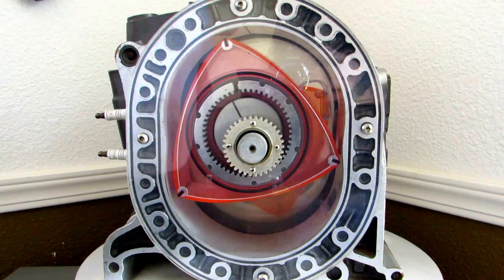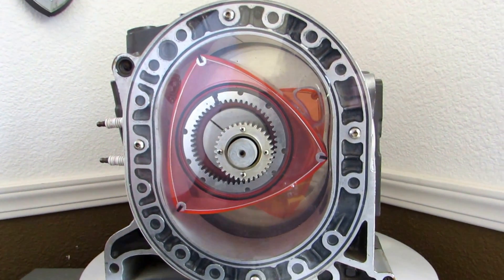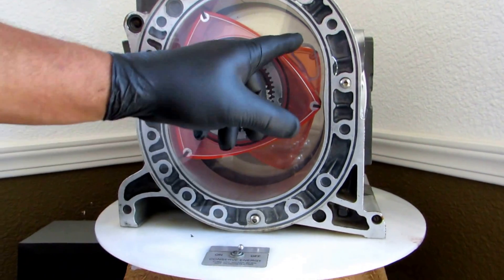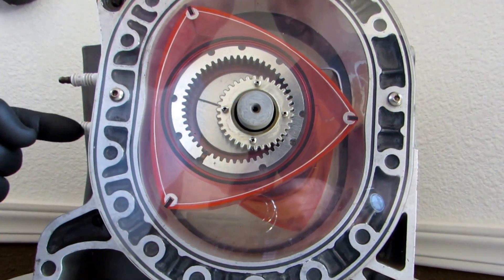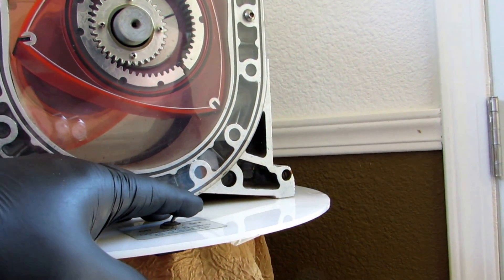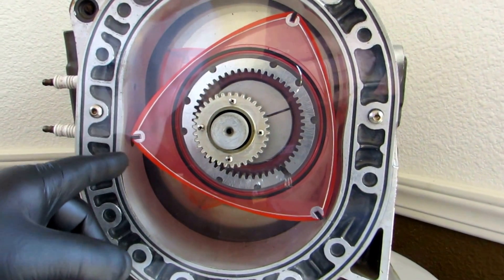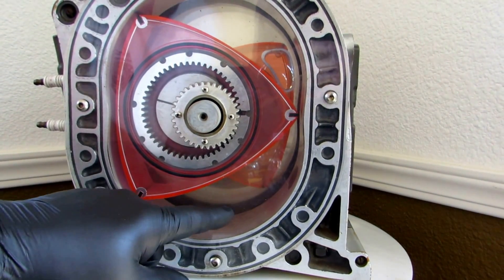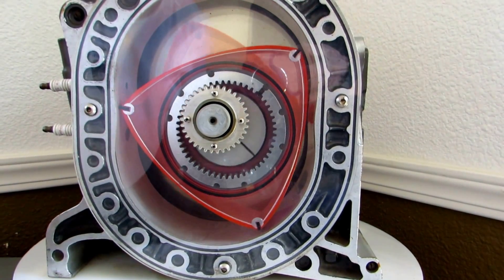Kurt Robertson explains how a Rotary engine works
We finally decided to fix the RX-7 engine. Rotary engine expert Kurt Robertson enjoys taking the time to build client relationships. Here he starts by explaining how a rotary works with a see-through model.